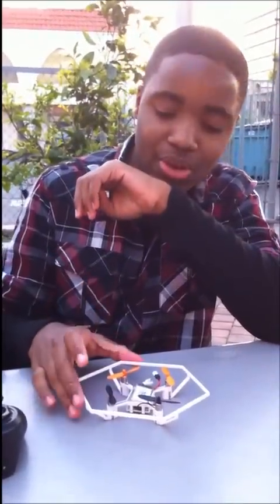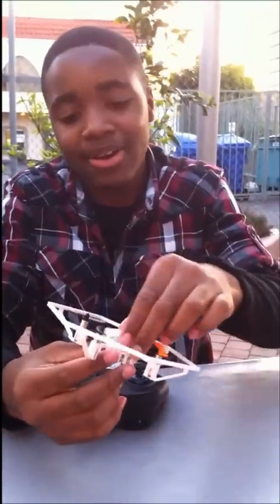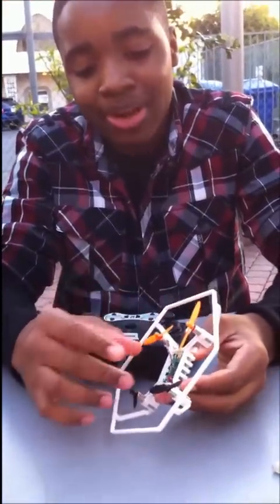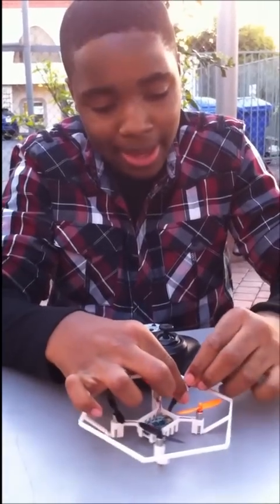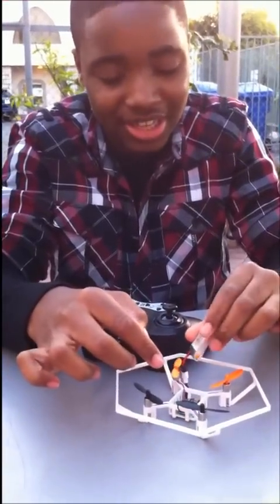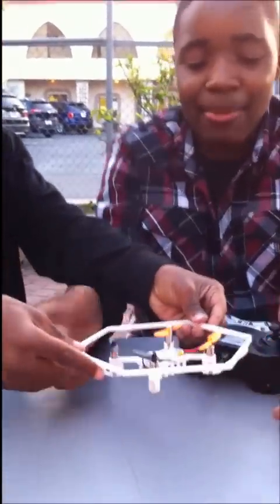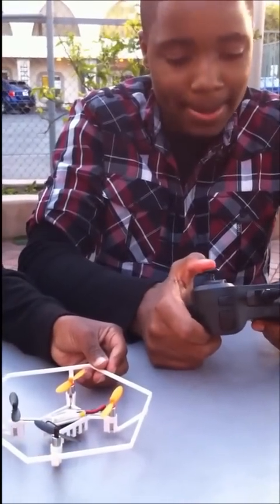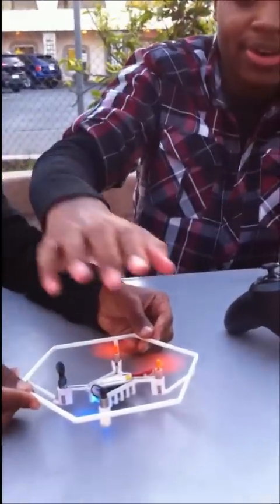Kids Review 3D Printed Drone Kit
How to build a better Drone ToyRobot